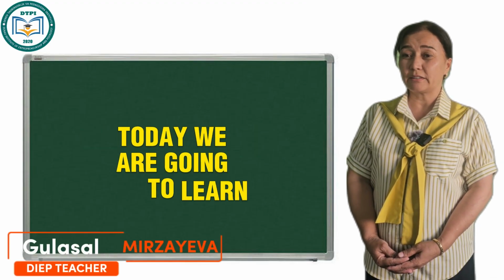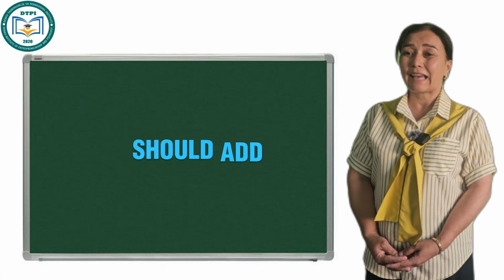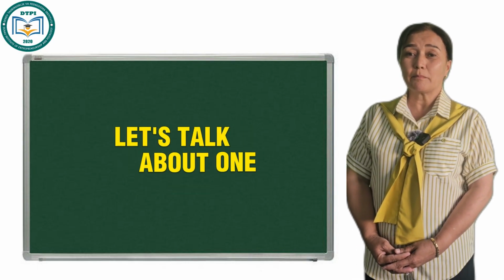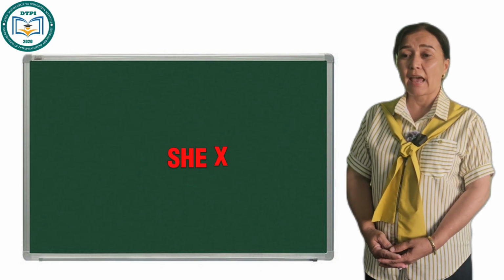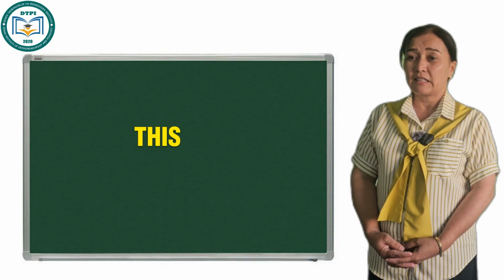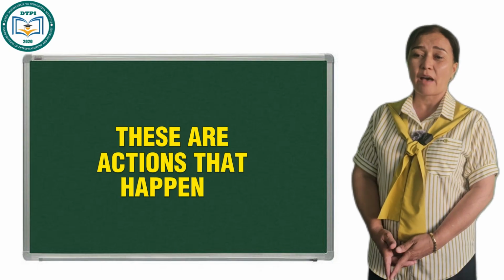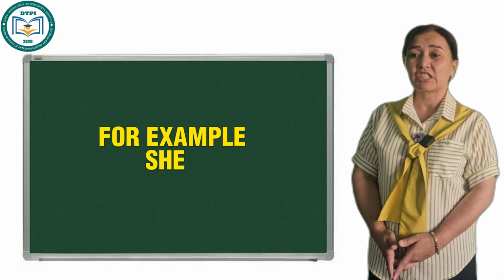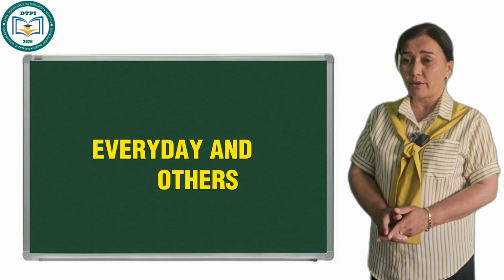Present simple tense